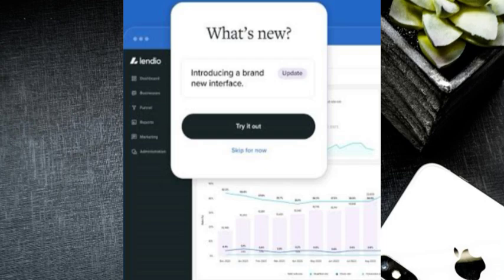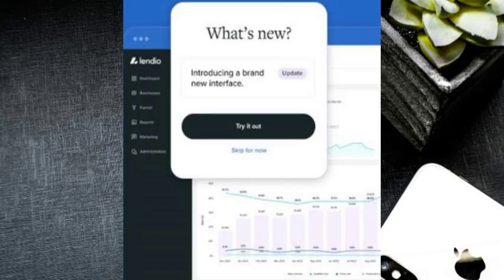Best Way to Set Aside Tax Reserves Using Lendio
In This Video, you will learn about Best Way to Set Aside Tax Reserves Using Lendio